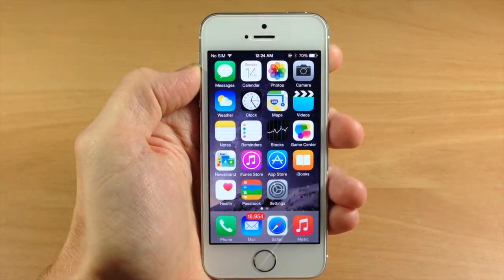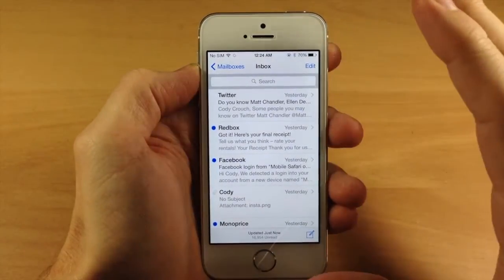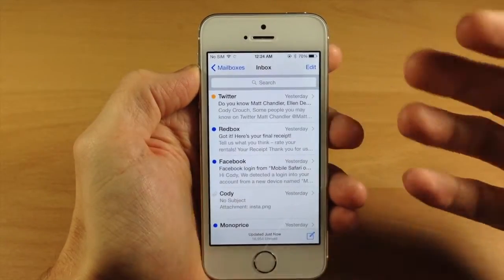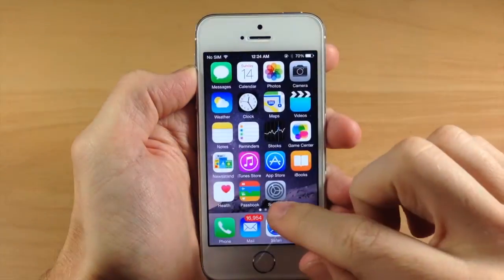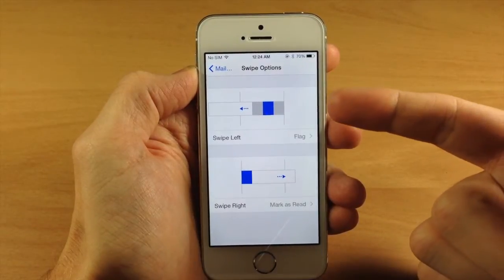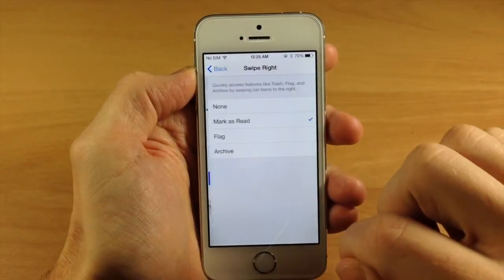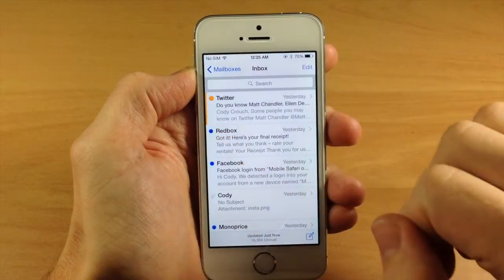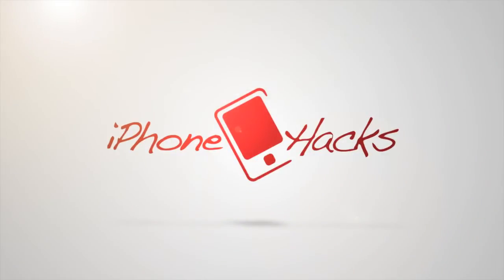How to quickly flag an email for follow-up in iOS 8 - iPhone Hacks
iOS 8 includes a number of new features and improvements, one of them is this new productivity feature, which allows you to quickly flag an email for follow-up. We show you how to do it in this video.